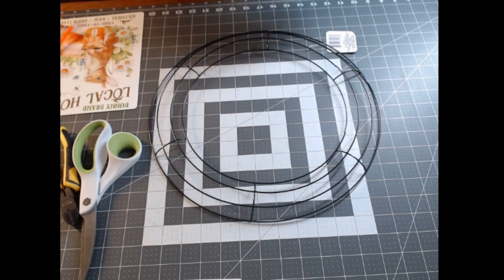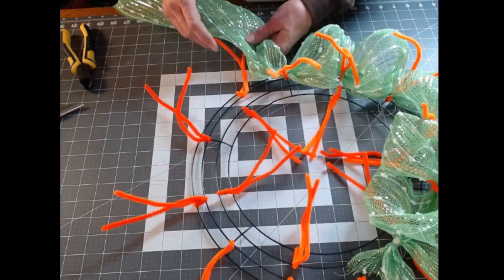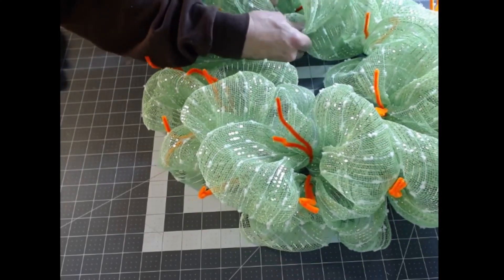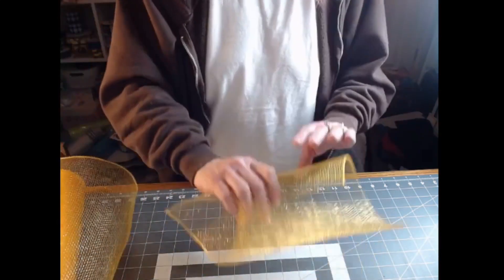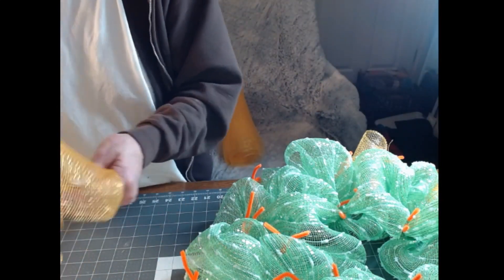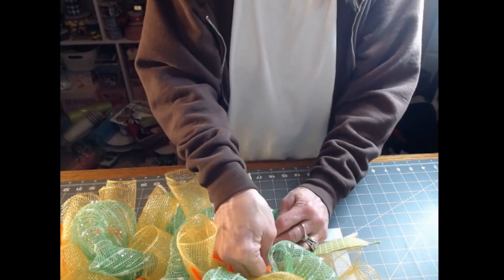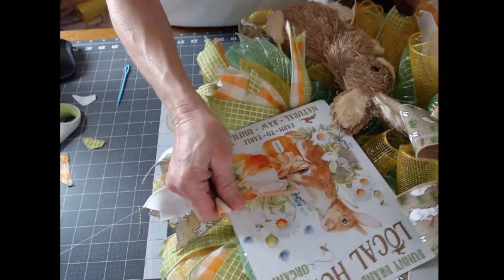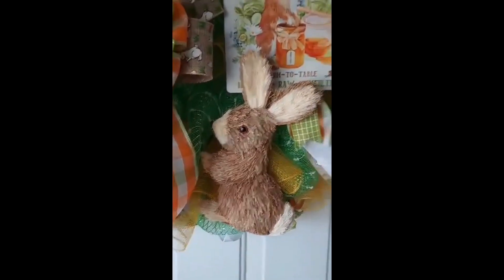It's "YOUR LOCAL HONEY BUNNY" Spring Wreath!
Hello All and thanks for visiting my channel. Today I am using a Local Honey Bunny wreath sign that is adorable and available in my Etsy shop listed below.
For this Spring wreath I used the following supplies:

One 14 inch wire wreath frame (Walmart)
18 pipe cleaners (any craft store)
I used the poof method making 8" poofs with an added curl in each pipe cleaner.
I purchase my mesh from my local wholesaler
I used the burnt orange mesh cut at 10 inches for the added rolls/curls
Look at local craft stores or look up online craft stores

My ribbons for this wreath are cut to 12"The sign and ribbon combo kit can be found at
I also have a lot of other sign and ribbon kits so please check them all out!

The sign I used for this project is available in 2 different sizes, available in my shop listed below

My amazon affiliate links- I do get a very small monetary percentage if you purchase items through my links, however, it does not affect the price you pay for these items in any way.

Items I use for poly burlap flowers and other crafts
Unique In The Creek (UITC) Five (5) Pack CHARACTER WREATH BOARDS
Fiskars Self Healing Rotary Cutting Mat, 24x36
The greening U pins I use
Tempered Glass Cutting Board (Large 12x16")
My rotary cutter
My craft scissor
My favorite zip ties
my wood burning tool
gorilla glue sticks I use
cordless glue gun I have
wire cutters
The 6 inch round foam disk I use for centers
The sisal rope I use
Aleene’s original tacky glue
The Styrofoam disk that I use for my center
The syrofoam balls I use for wreath ornaments

Please Like and Subscribe to my channel, like and share this video, and ring the bell for notifications, You will get notified every time I have uploaded a new video or go Live,

Again thank you so much!